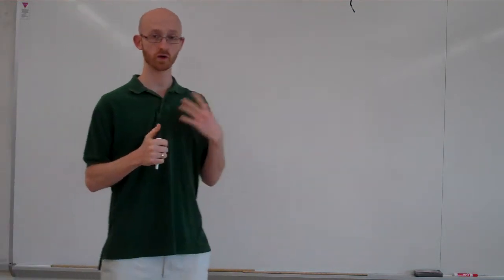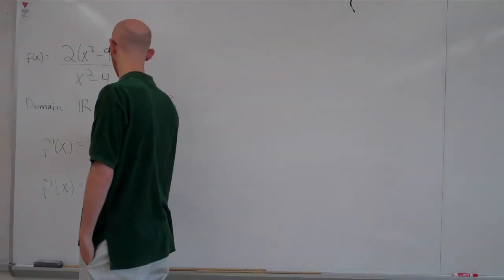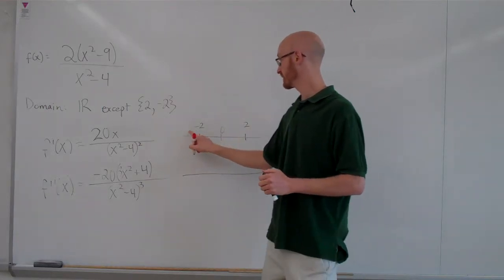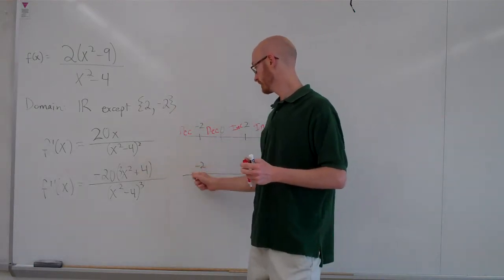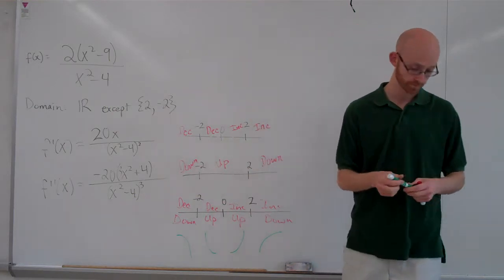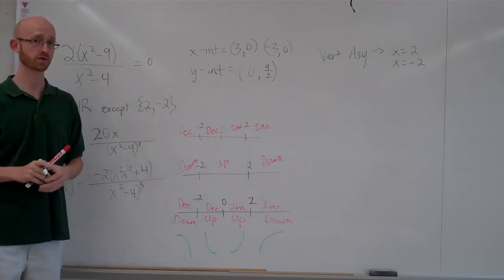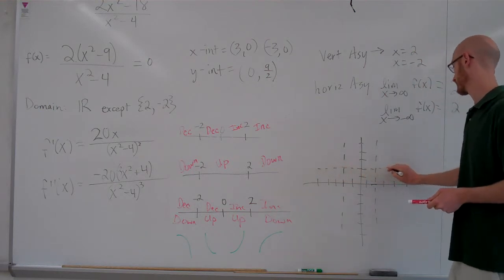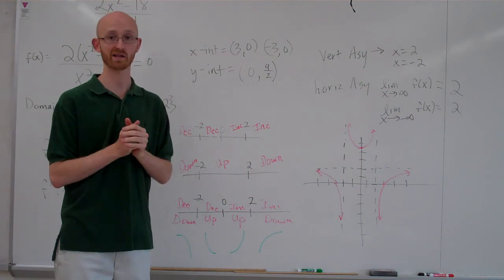Putting all skills together